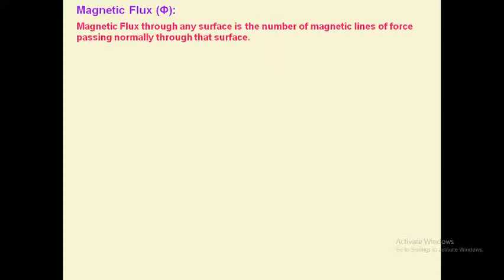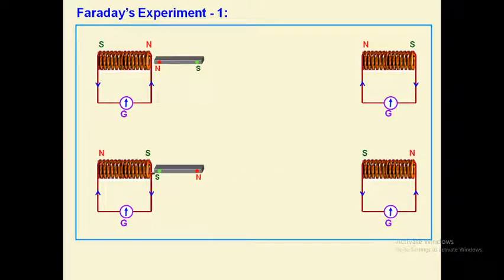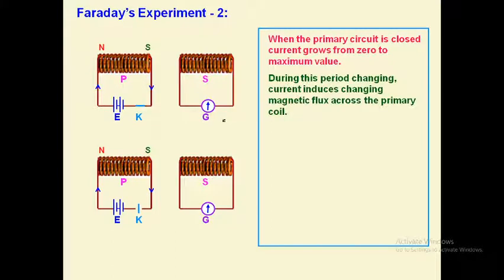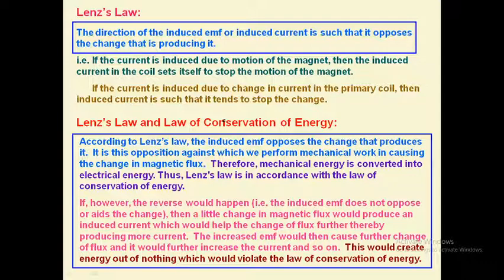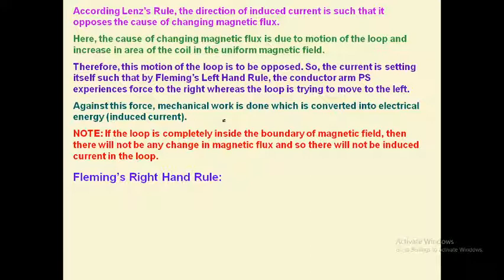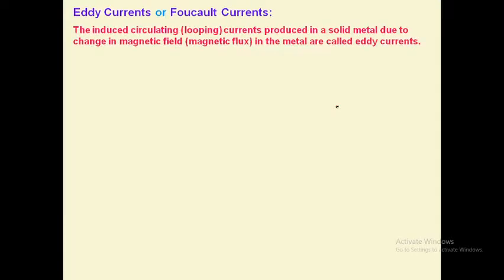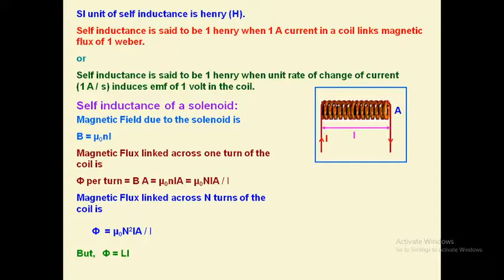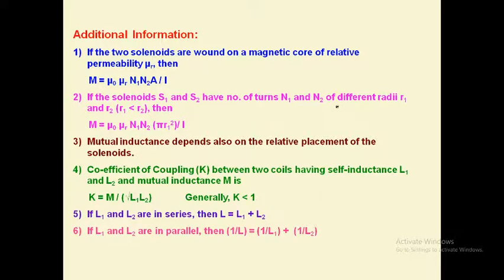Electromagnetic Induction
all the topics are discussed with proper examples and animations.